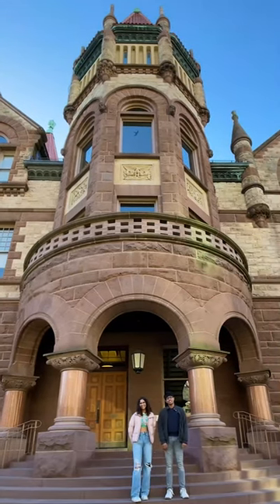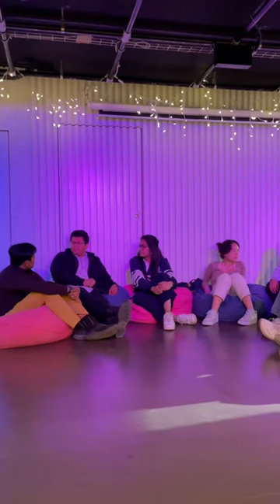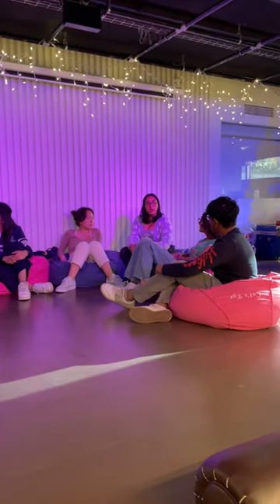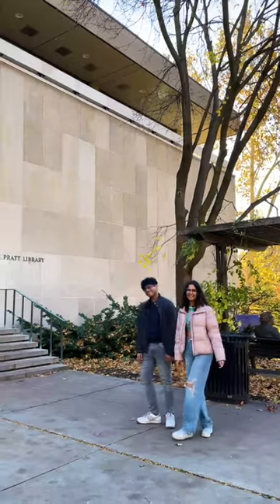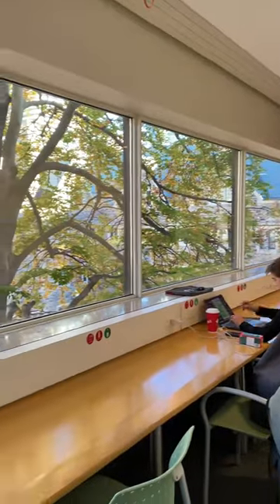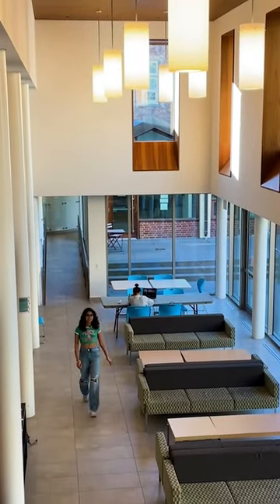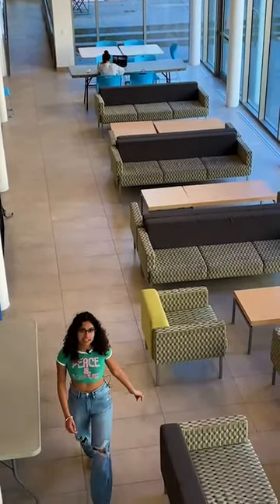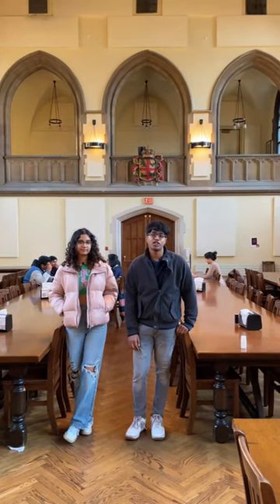Victoria College tour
From its Oxford-inspired dining hall to its sunny quad, join Ayesha and Rahul on a tour of some of the most iconic locations at Victoria College, the oldest of the seven @uoftartsci colleges.